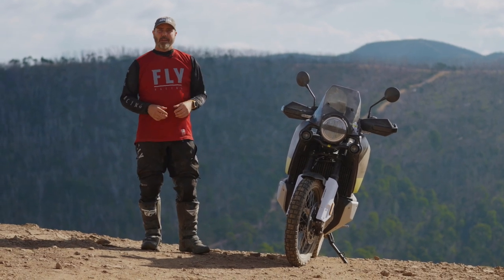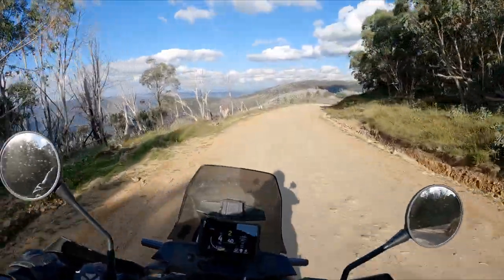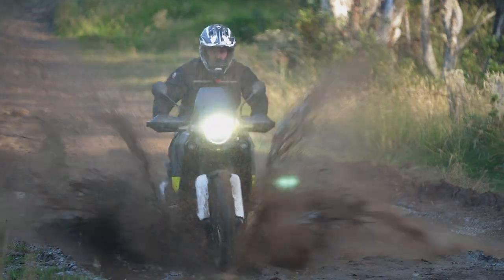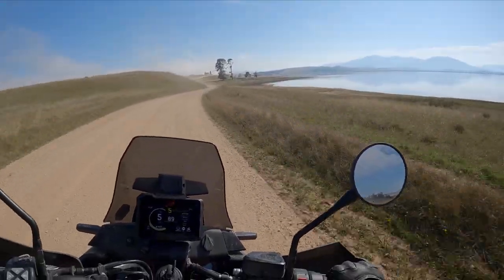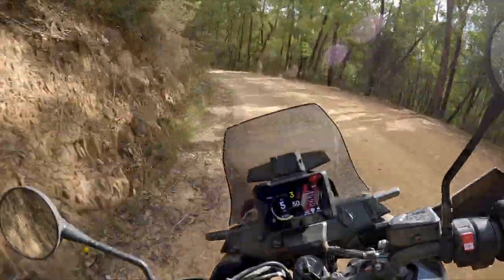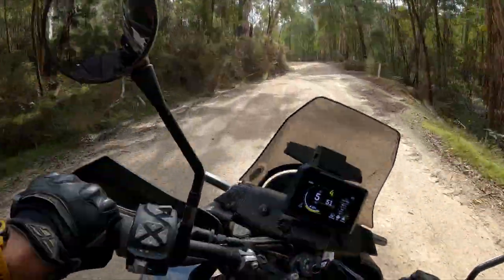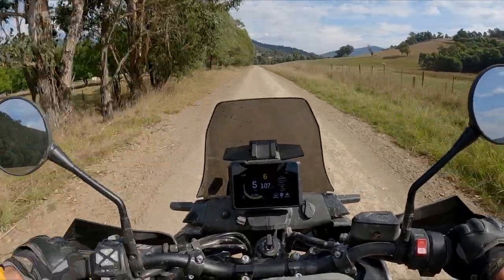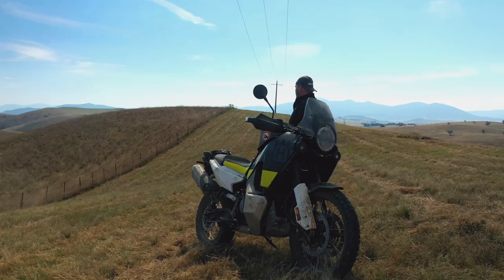HUSQVARNA NORDEN 901 | Is it everything they said it would be?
THE NORTH ARRIVES IN THE SOUTH

We head to the picturesque Victorian High Country to ride the much-awaited Husqvarna Norden 901.

Touted as an adventure tourer, the Norden (Scandinavian for North), arrives with great expectations and a rich extended family tree to contend with. Will it fall short of Aussie expectations, or could it be the perfect formula for most riders?

Is this a bike that BMW F 850 GS or Ducati Multistrada V4S buyers might want to seriously consider? Will it struggle to fight the pull of the 890 Adventure R?

We have many questions, but the Norden 901 has a lot to offer. Let's ride!

Quality footage by Jorden Bethune from Flightcraft.

We rode with:
Fly Racing Patrol gear + boots